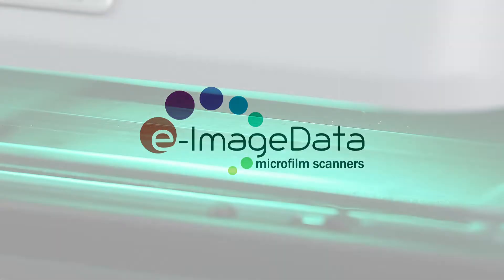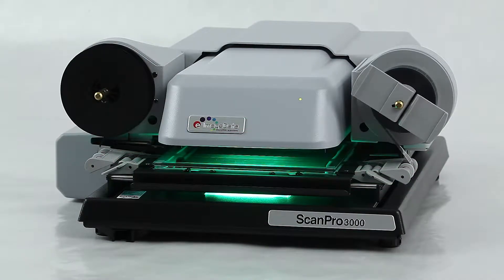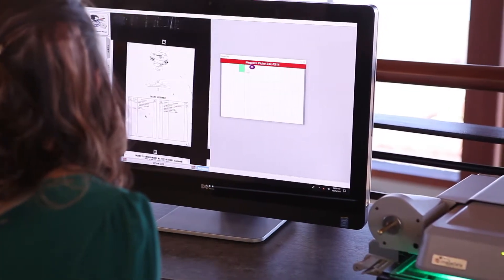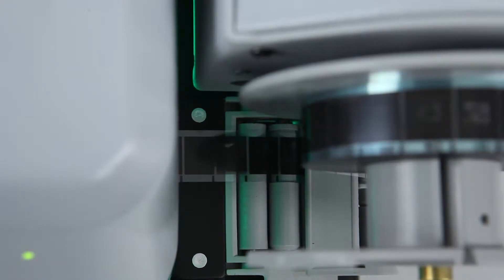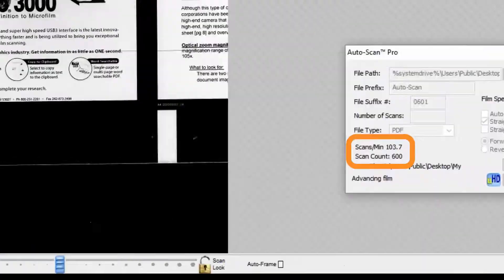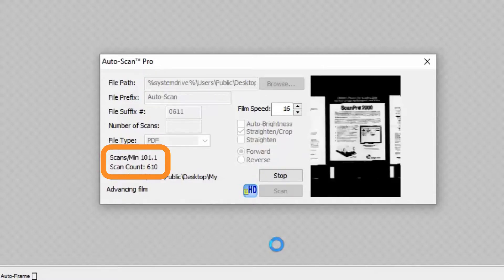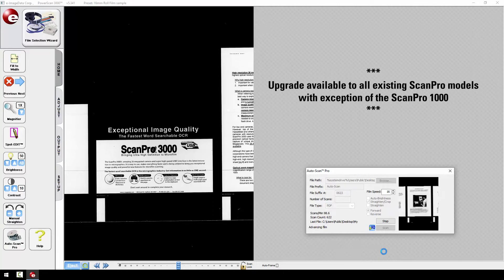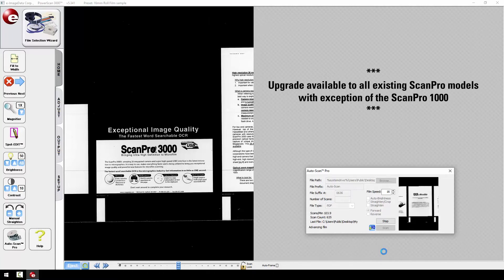ScanPro All-In-One Preview